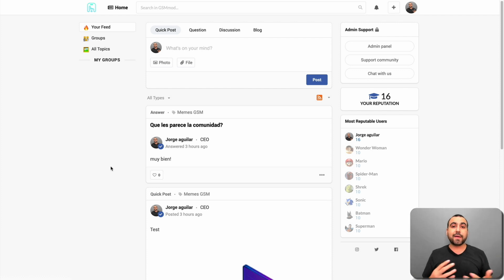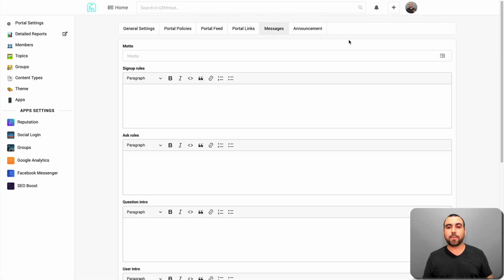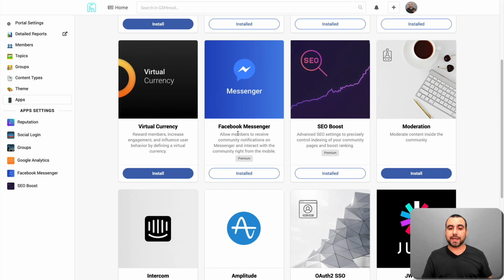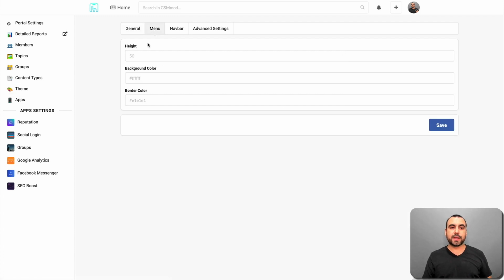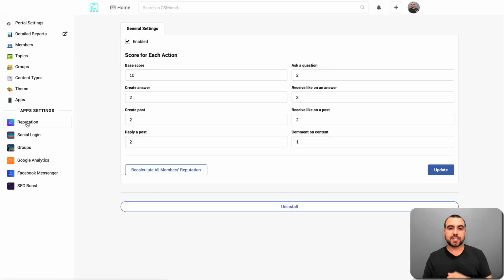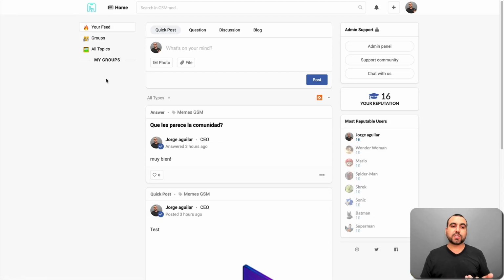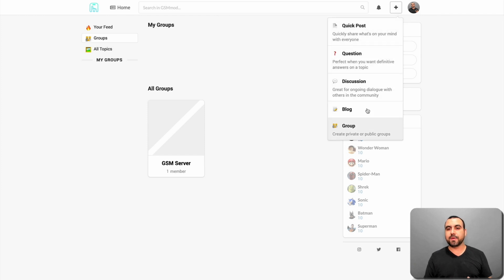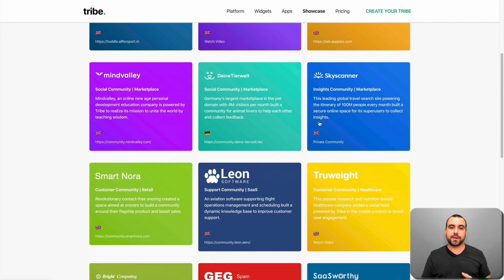The Ultimate SaaS for Custom Communities - TRIBE.so review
Create your very own custom community? In this Tribe review, I’m diving into the ultimate SaaS solution for building and managing personalized online spaces. Tribe makes it easy to launch your own social media-style platform tailored to your niche—no developer needed! With features like white-label branding, group creation, virtual currency rewards, and powerful integrations like Zapier and API tools, Tribe empowers you to own and grow your community effortlessly.

I’ll walk you through the user-friendly admin panel, setup process, and customization options for themes, content types, and member roles. Whether you're after seamless SEO optimization, multilingual support, or advanced moderation tools, Tribe has you covered. Plus, gamify your community with reputation points and keep engagement soaring!

If you’re ready to take control and level up your community-building game, don’t wait—check out Tribe now and see why it’s a game-changer for creators, businesses, and niche enthusiasts! Let’s grow together!

CHAPTERS:
00:00 – What is Tribe.so? Build Your Own Online Community!
00:03 – Easy Setup: Create Your Community Without Tech Skills
01:42 – How to Customize Your Tribe Community for Engaging Content
03:26 – Enhance Accessibility: Social Logins & Group Privacy Settings
05:18 – Boost Engagement: Member Scoring and Automated Notifications
07:05 – Effective Management: Control Roles and Group Privacy
08:51 – Tailoring Community Content: Categories and Posting Privileges
10:45 – Engaging Community Feedback: Polls, Discussions, and More
12:32 – Analyze and Support: Optimize Your Community Engagement